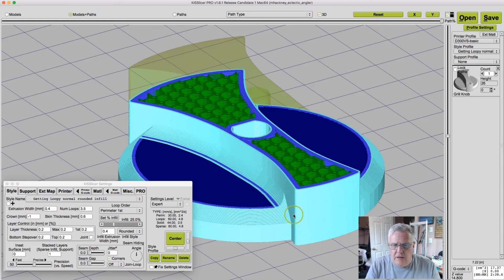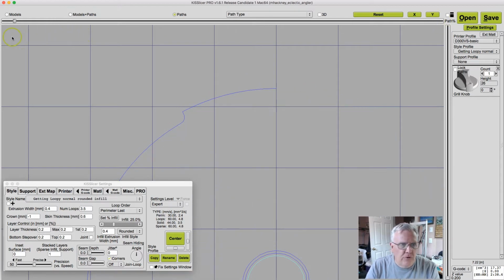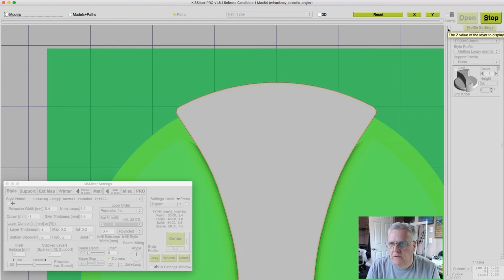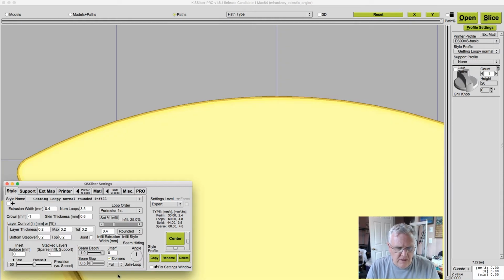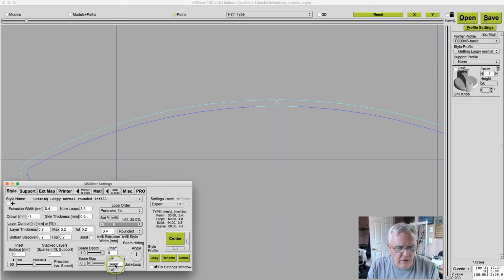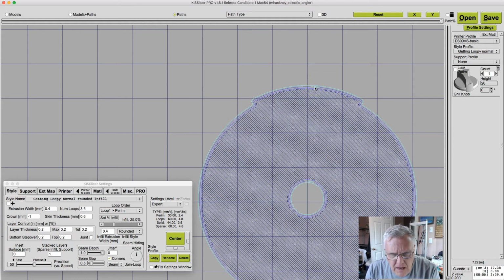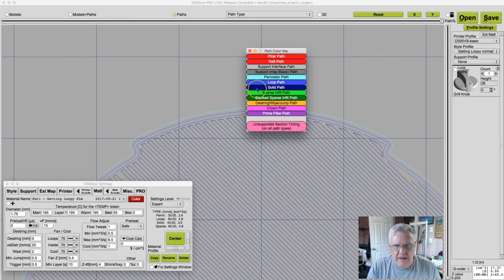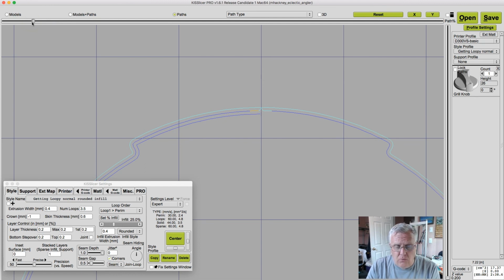KISSlicer Tutorial: Getting Loopy - All About Perimeters and Loops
In this tutorial, I show you how to improve your prints using new features and old standbys in KISSlicer 1.6.

I decided to do this video in one cut start to finish to get some practice and to save editing time as there is a lot of information to get through.

There is a loop feature called Fractional Number of Loops in KISSlicer 1.6 that I don't discuss in this video because I've already blogged about it. I HIGHLY recommend learning about (and using) Fractional Number of Loops

The single layer test part is actually 75mm diameter, not 50mm as I say in the video.